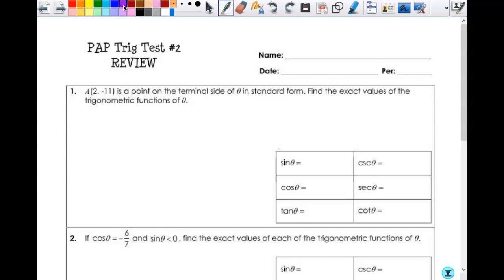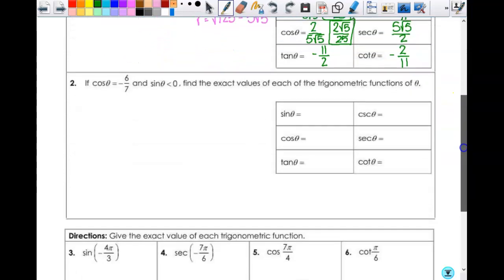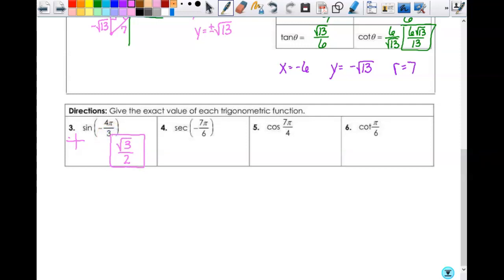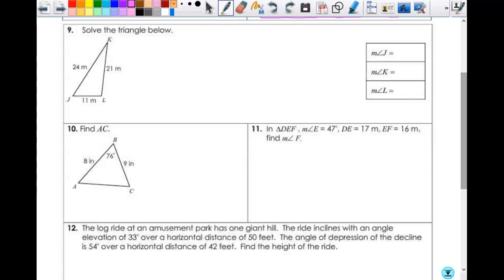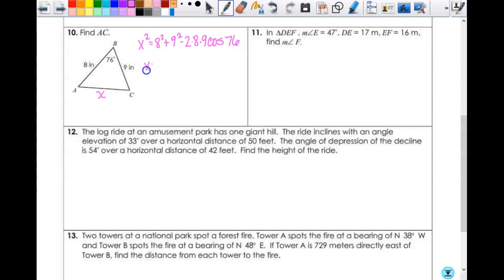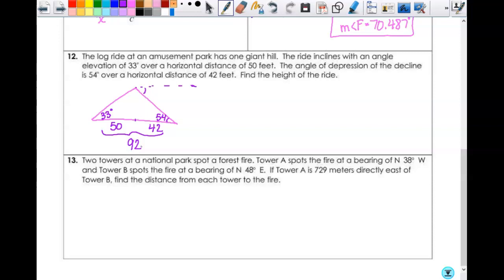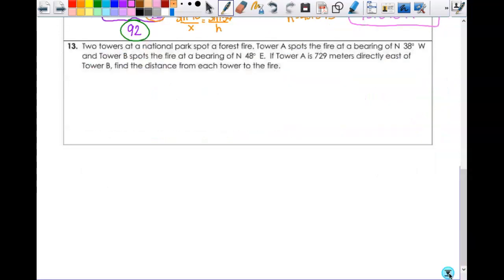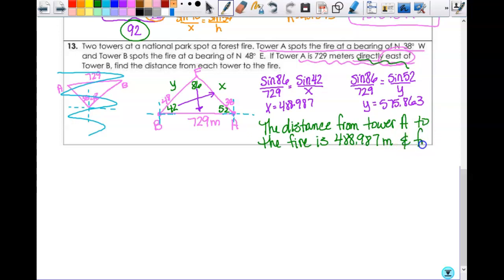Review for Trig Test #2 4PPC1920